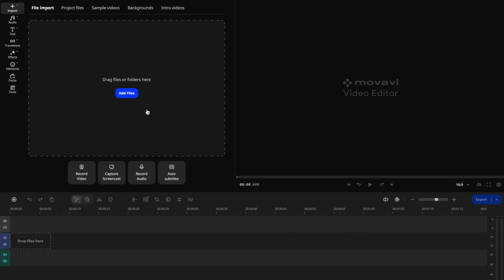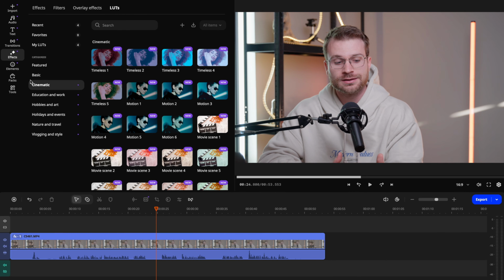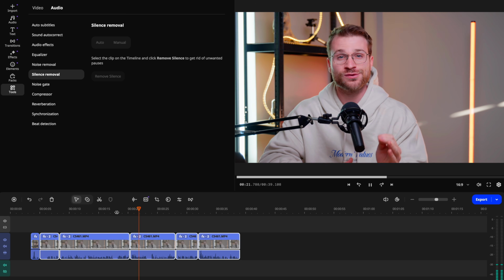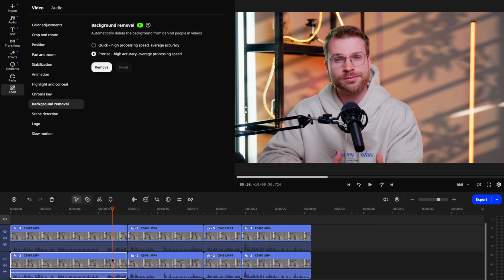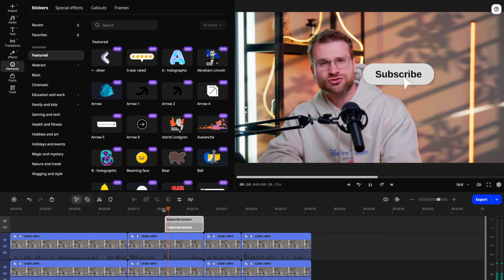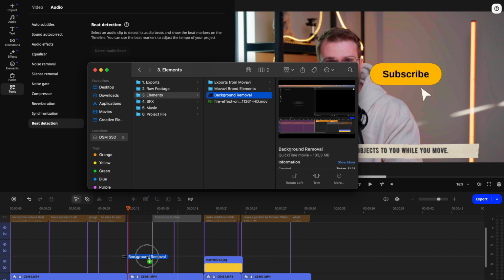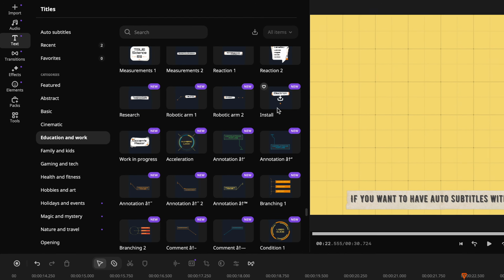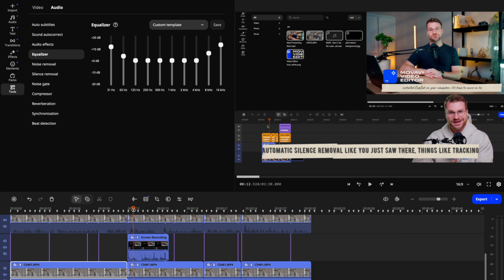🎬 Best Movavi Video Editing Tips and Tricks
Here are the BEST and LATEST Effects and Editing Tricks in Movavi Video Editor 26. This video covers everything from colour grading beautiful videos, to removing silence instantly, to how to edit overlays. It also covers how to track in Movavi, auto-subtitles, video in video effect and so much more.

📍CHAPTERS
0:00 Movavi New Features
0:24 Importing and General Editing in Movavi
1:14 Custom LUTS
1:52 Cinematic Colour Grading
2:24 One-Click Silence Removal
3:20 INSANE Overlay Effect
4:44 How to Get Movavi
5:03 Instant Effects Copying
5:28 Tracking in Movavi
7:10 How to Auto-Subtitles in Movavi
8:03 Playing a Video in a Video
8:47 Movavi Packs & Templates
9:57 Sync Cuts to Music in Movavi
10:25 Clean up Audio
10:42 Make your Voice AMAZING